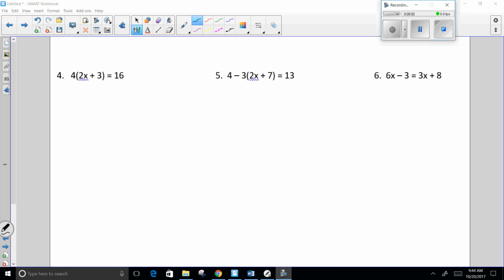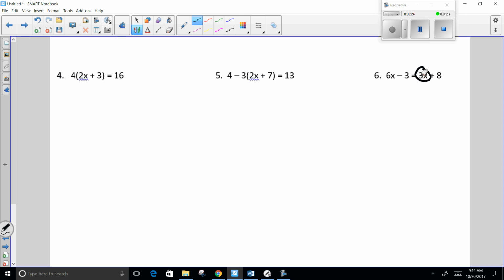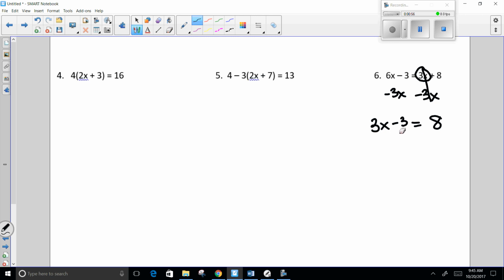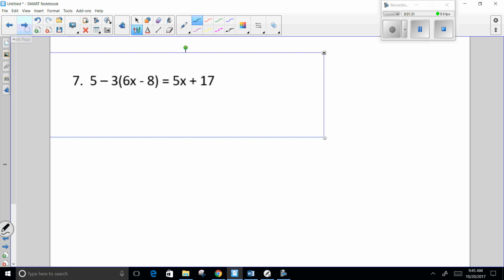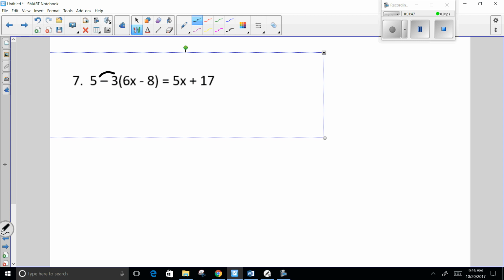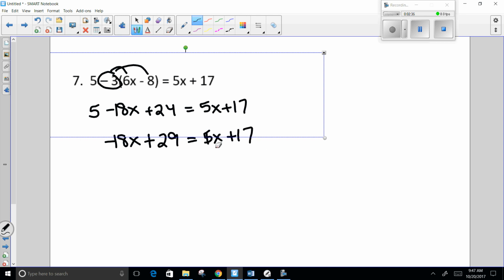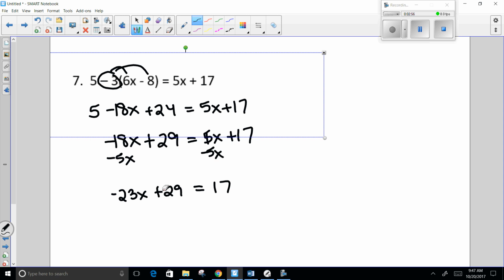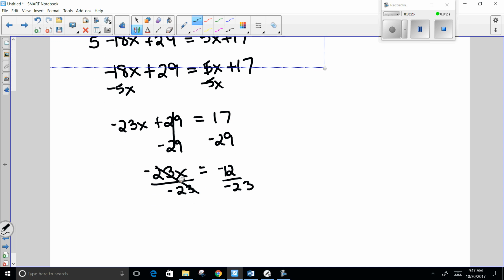Solving with Variables on both Sides